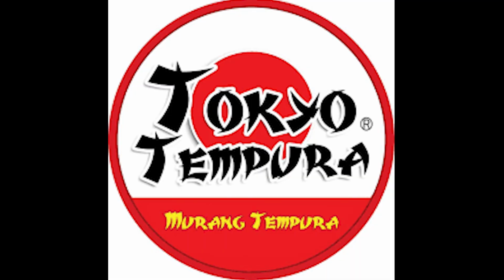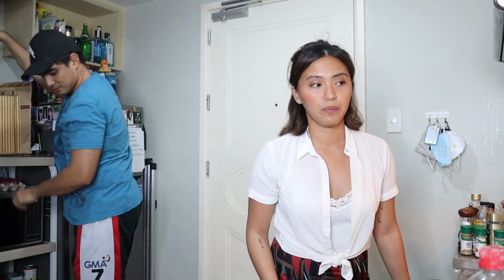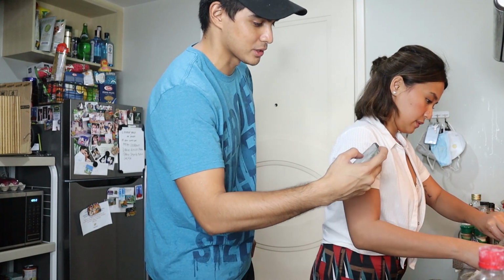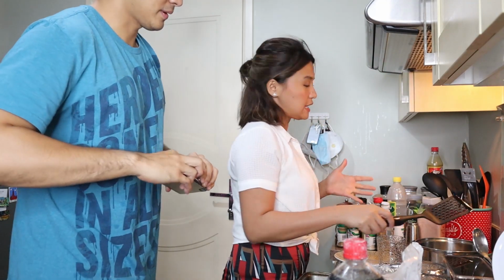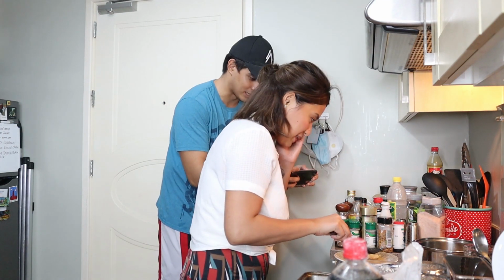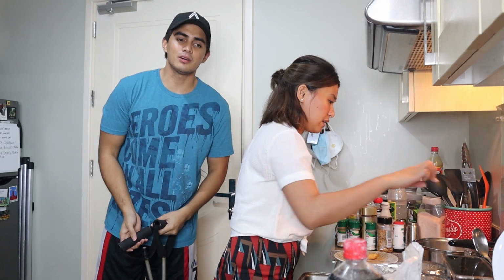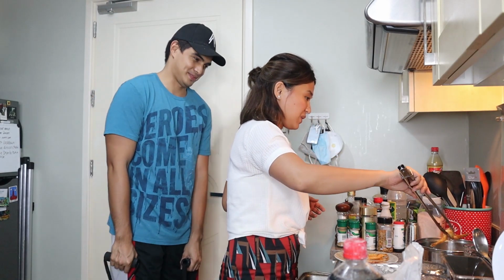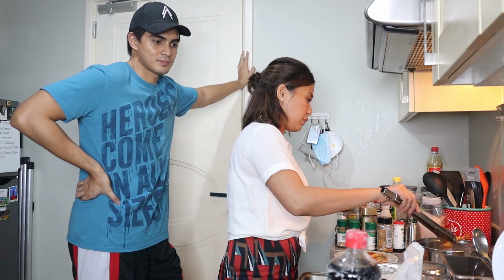Simpleng Dinner Date by Casa Trivinos Kitchen | VLOG 22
Paglulutuan tayo ng hapunan ng aking asawa ngayong araw, please do enjoy our cooking VLOG!

Tempura Dinner date from Tokyo Tempura! You can buy their Tempura Kit, visit their IG page to inquire.